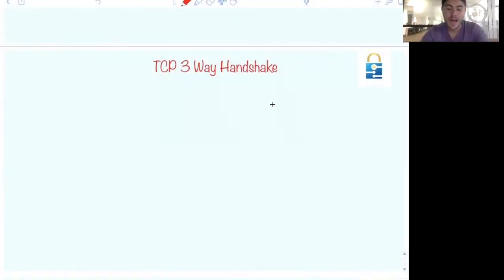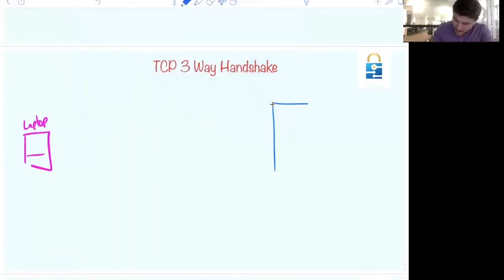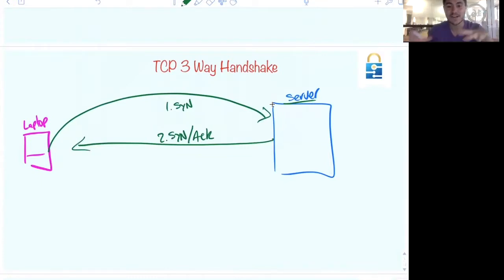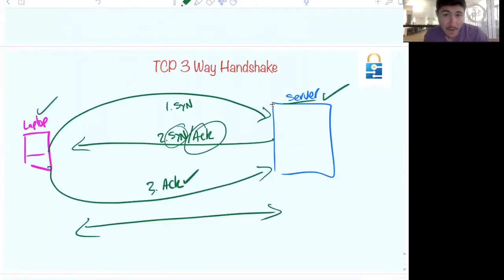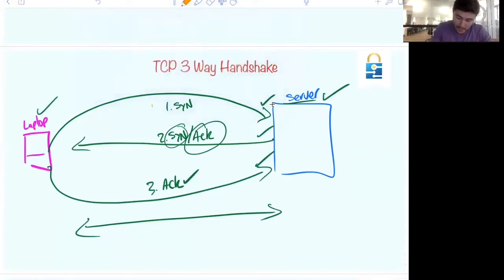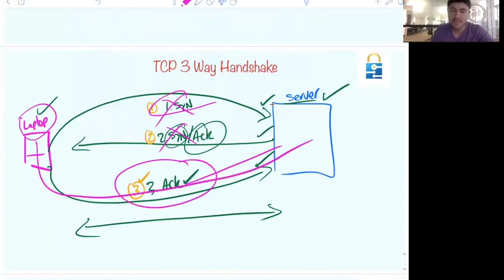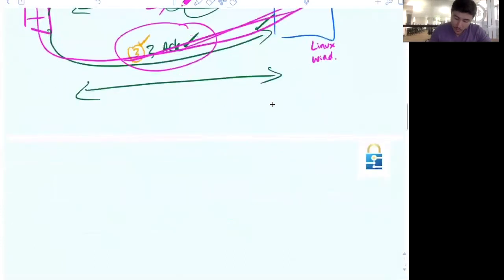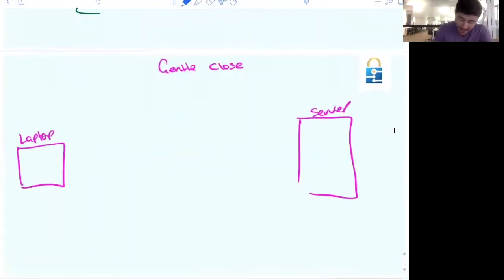TCP Three-Way Handshake: Understanding the Basics of Network Communication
In this video, we'll take a closer look at the TCP three-way handshake, one of the fundamental building blocks of network communication. We'll explain how it works and provide a step-by-step demo of the process using Wireshark. Whether you're a cybersecurity professional or just getting started in the field, this video is an essential guide to understanding the basics of network communication and the importance of the three-way handshake in ensuring secure and reliable data transfer.